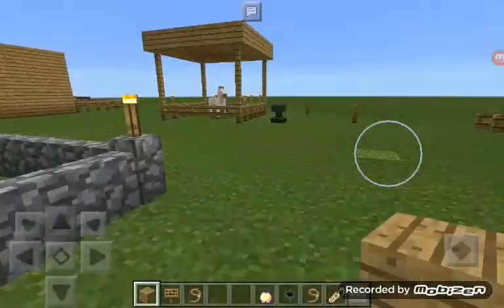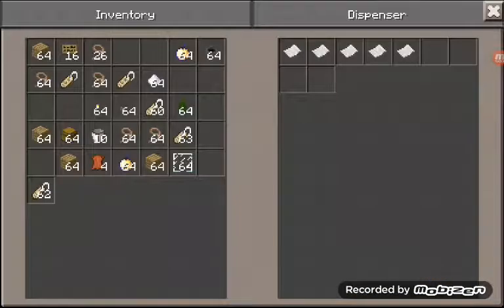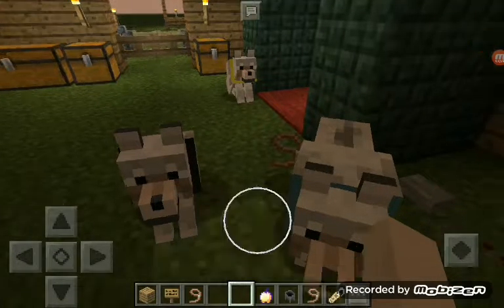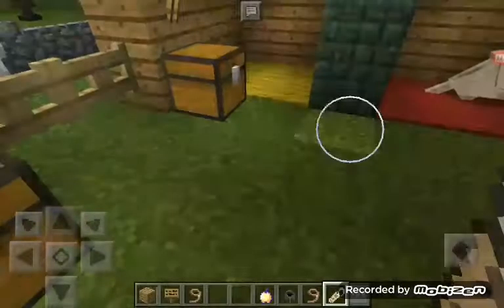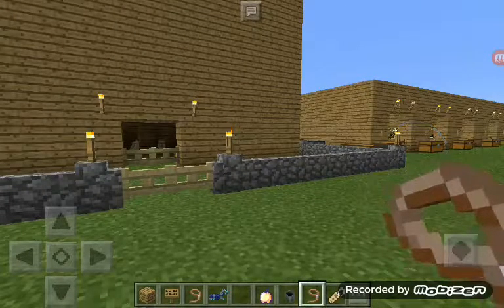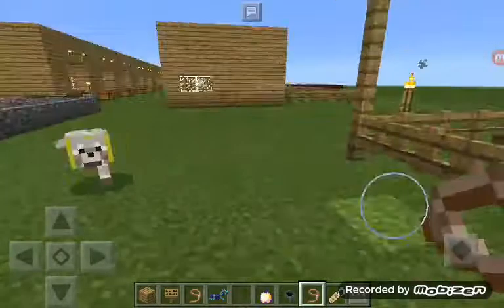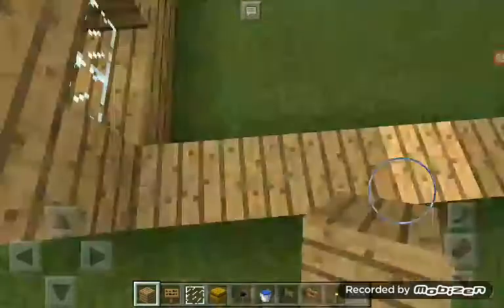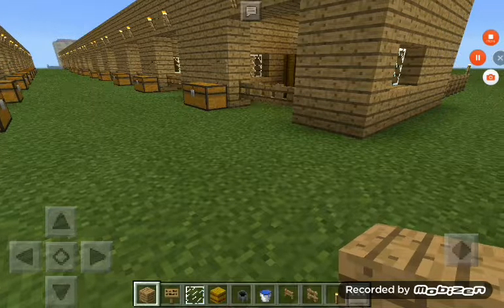Dog mad episode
In this episode I will be doing a lot of dog stuff